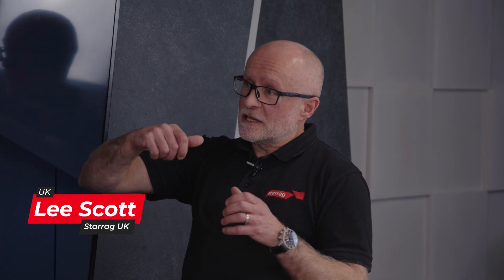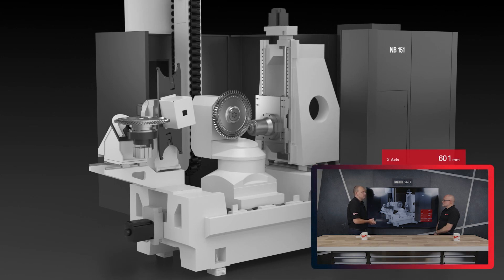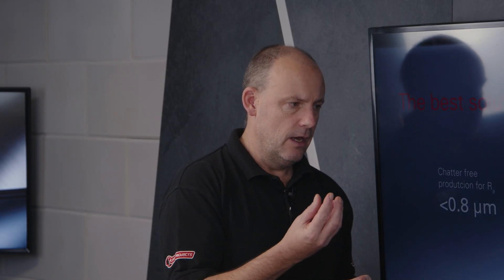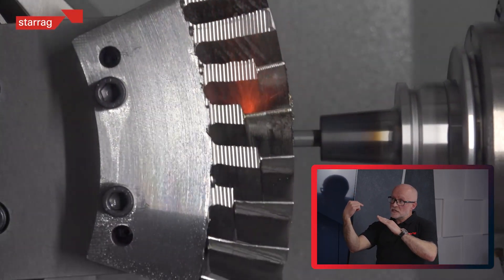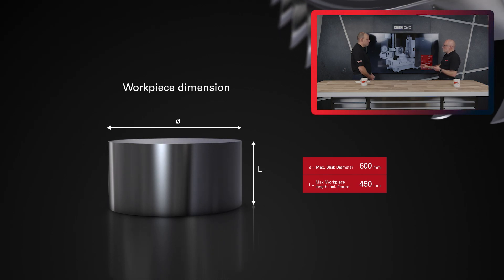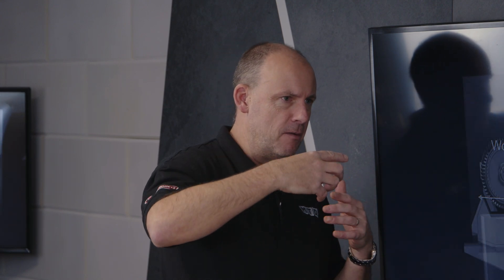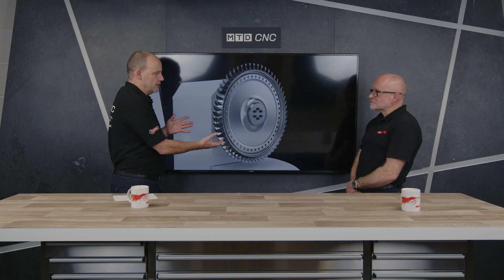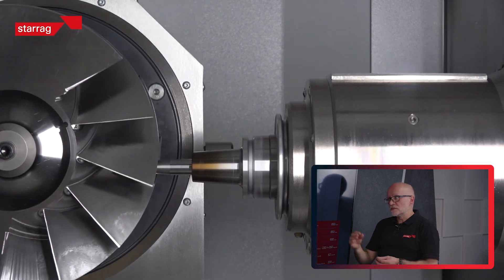This machine configuration from Starrag is your solution for high precision blisk manufacturing!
When it comes to massively critical aircraft engine parts, what’s the difference between a blisk and a disk?

Instead of a disk assembled with removable blades, a blisk is essentially a bladed disk as a single part. And today we get to find out the different machining strategies for blisks of various materials and lengths and how Starrag machines can help you achieve process reliability and efficiency in your manufacturing. If you’re making critical aircraft components, be sure to check out our full range of episodes with Starrag’s Lee Scott and MTDCNC’s Paul Jones.

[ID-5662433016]